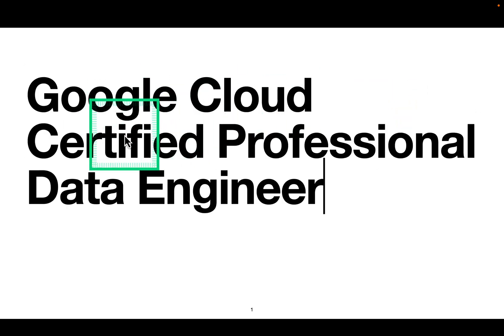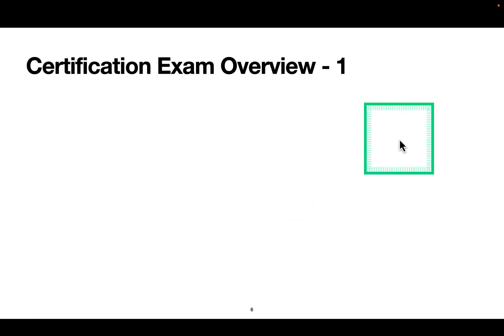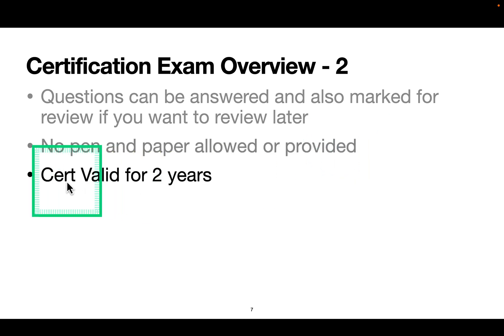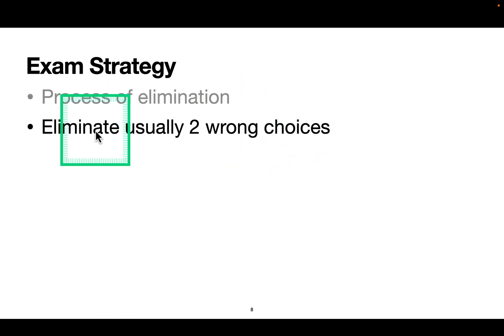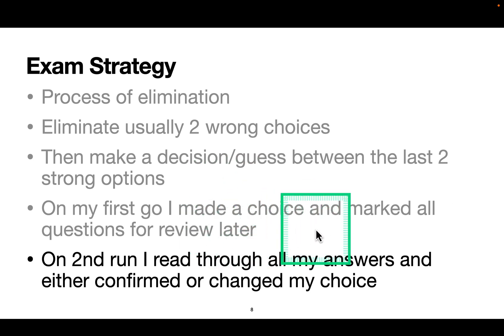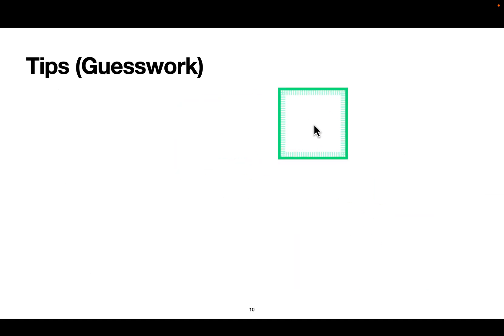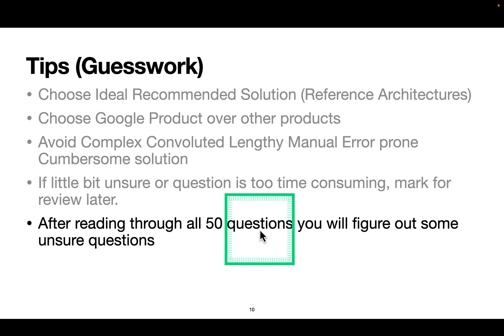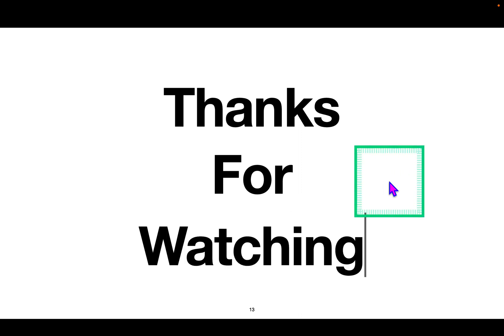Google Certified Professional Data Engineer Introduction, Exam Overview, Strategy and Tips - V1